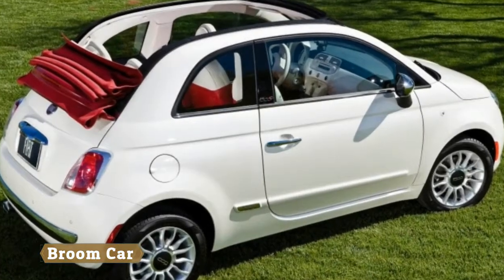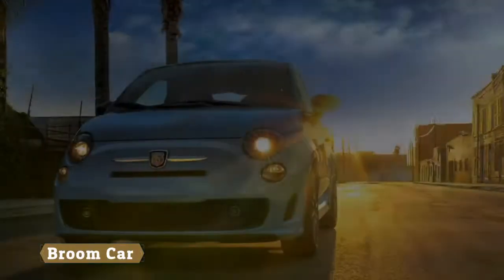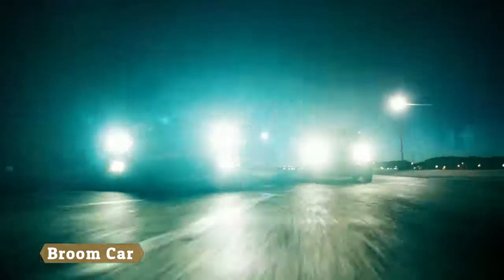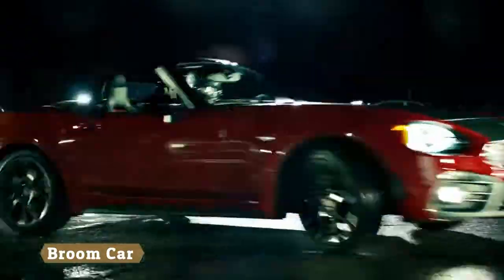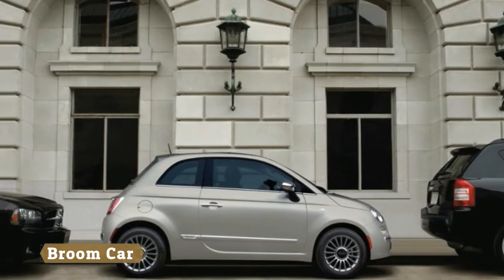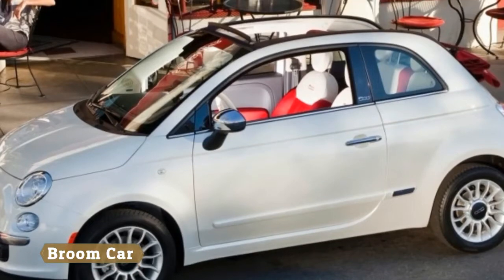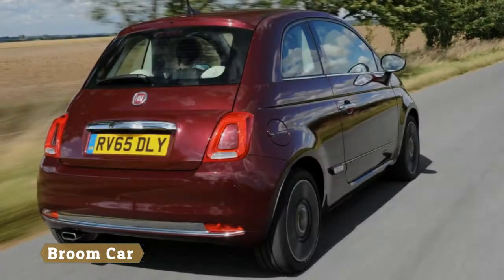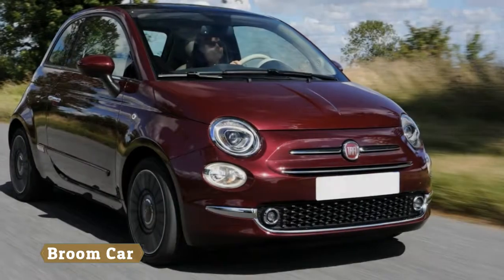2017 Fiat 500 with Big Turbo - the Hot Hatch of Your Dreams - Broom Car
2017 Fiat 500 with Big Turbo -  the Hot Hatch of Your Dreams - Broom Car

This Big Turbo Fiat 500 is the Hot Hatch of Your Dreams

It’s a retro Panda. That’s it, really. If you want a markedly less practical and markedly more expensive version of Fiat’s top-notch city car, step right this way. The 500 harks back to Fiat’s iconic post-war microcar in terms of looks, but is built on the Panda platform and shares most of its engines.

But cars are a lifestyle choice these days as much as they are a means of getting about, and the 500 looks wonderful where so many cars in this segment are drab. For the new model year, Fiat’s made a big fuss of how it’s been facelifted, but unless you’re a keen spotter of bumpers ‘n lights, you’ll be hard pushed to notice. For the record, Fiat says 1,800 changes have been made. Clearly polyelliptical headlights are made of many parts.

Sadly short of the agility and involvement we all so desperately wanted it to have, the 500 is no match for its obvious retro rival, the Mini. Even in Abarth trim, it lacks the poise that makes the Cooper so compelling, with the driver sat too high and feeling removed from both chassis and tarmac. Having said that, it’s a relatively light hatch with a short wheelbase and plenty of poke in the right spec, so it was always going to be fun.

The engine to best complement this is the two-cylinder TwinAir, which has reasonable go, bags of character and the economy to match. At least on paper. Thrash it through the rev range for a day, and you’re likely to find that you’ll have been doing late 40s, rather than 68.9mpg. Still, you’ll have had fun in the process, and that’s what matters.